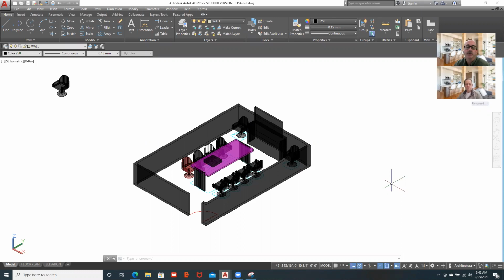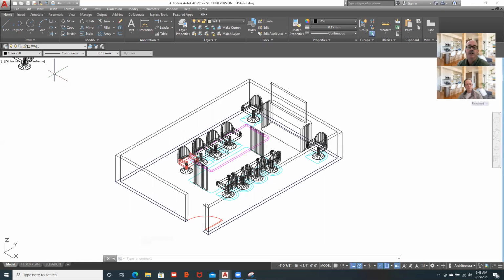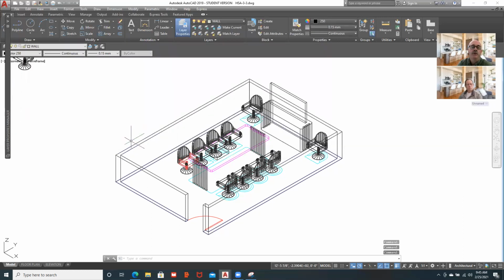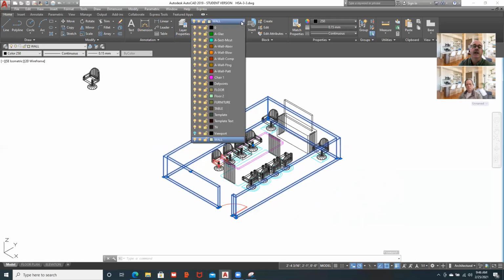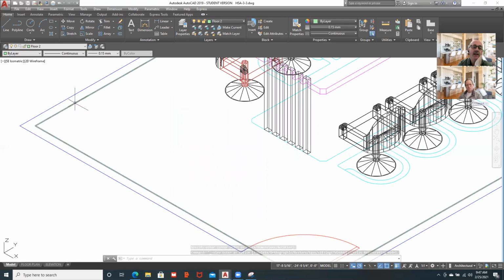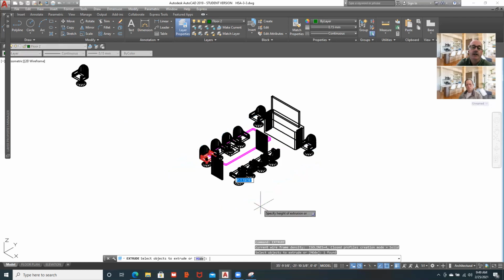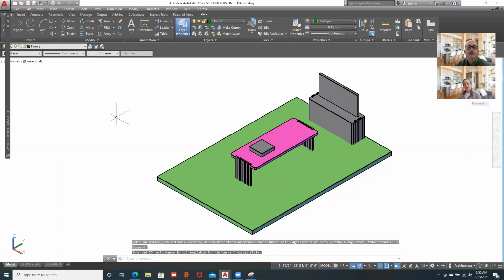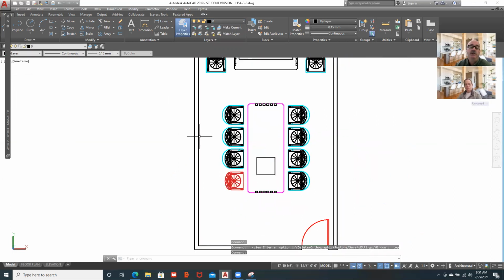CAD 136 Zoom 5A